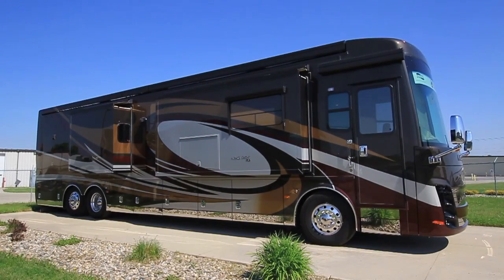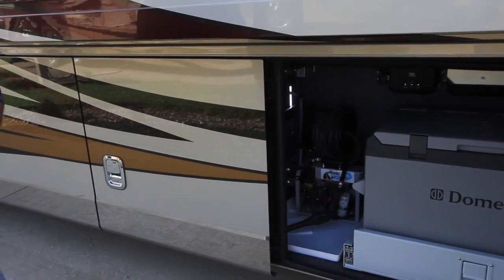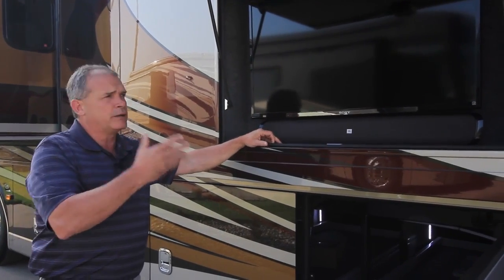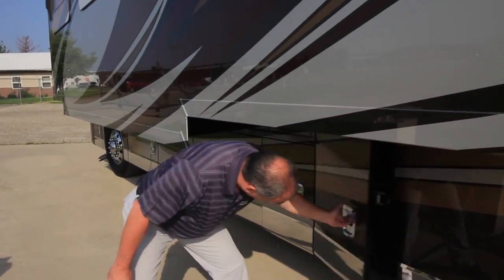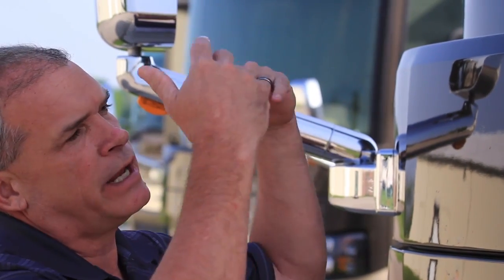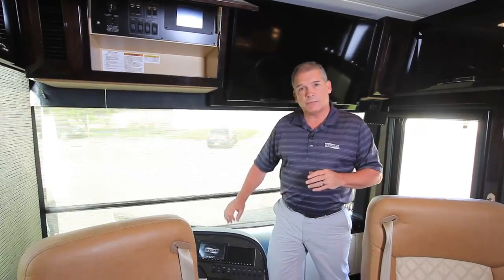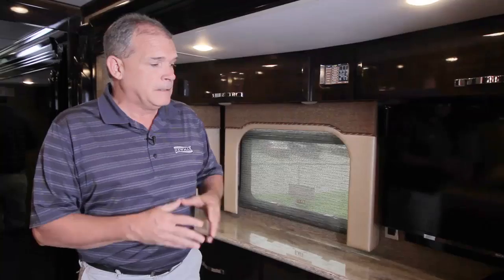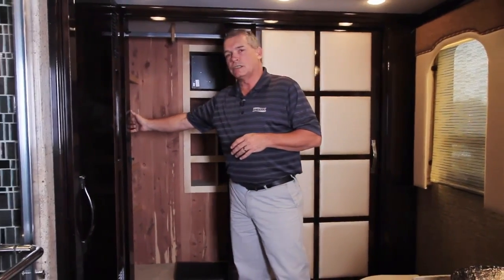2015 Newmar King Aire Motor Coach